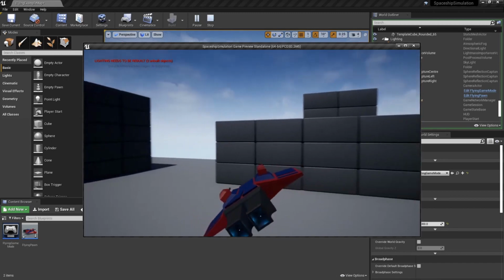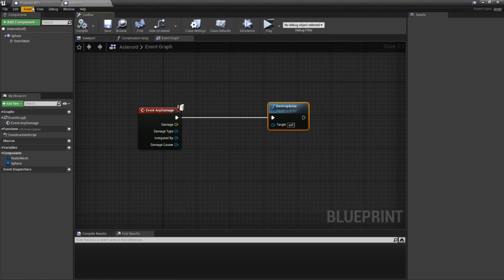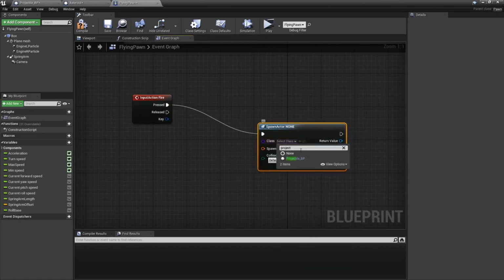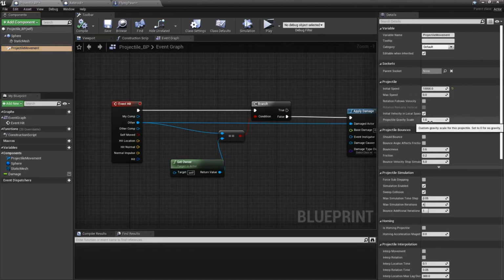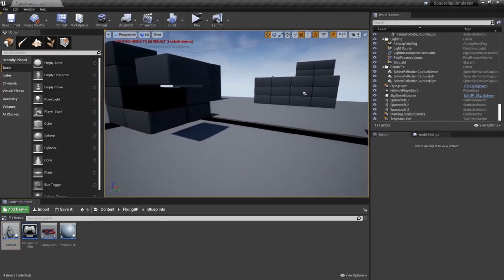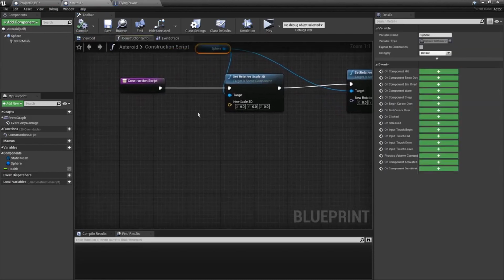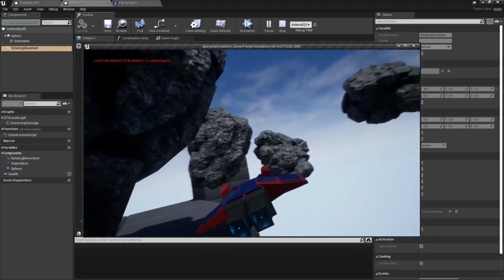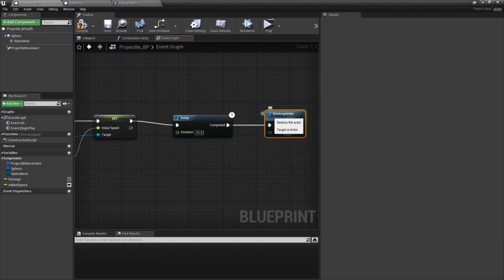Unreal Engine Beginner Tutorial | Space Shooter Game | Part 3 | Adding Projectiles and Asteroids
In this video we are going to set up a projectile Blueprint and implement that into our Flying Character. We will also setup some easy asteroids to shoot at.

This course will be using Blueprints which is an easy way to quickly dive into game development and begin understanding the logic that is involved with creating a video game.